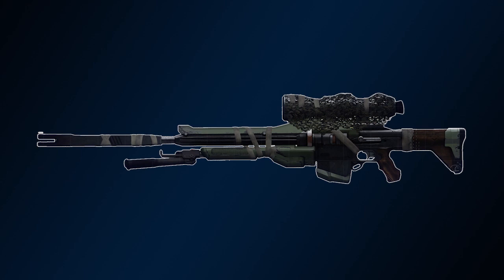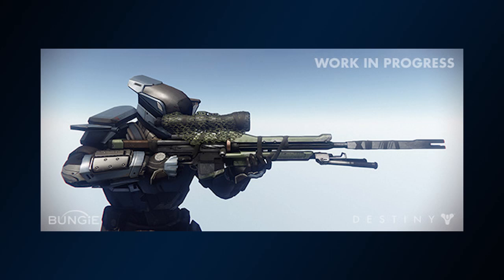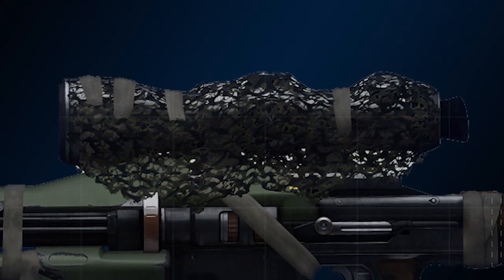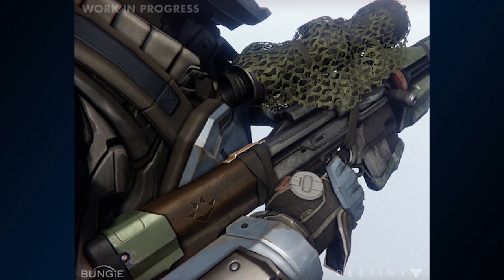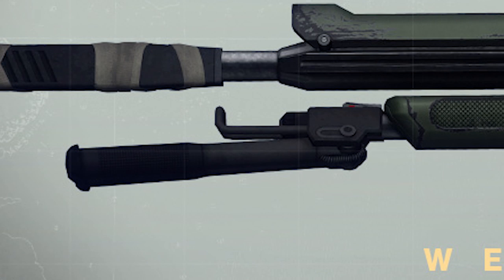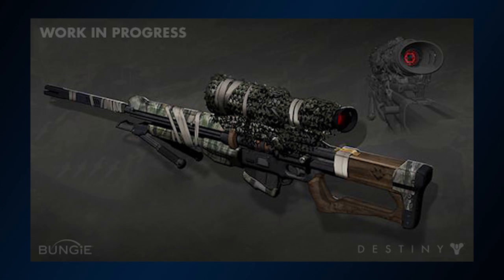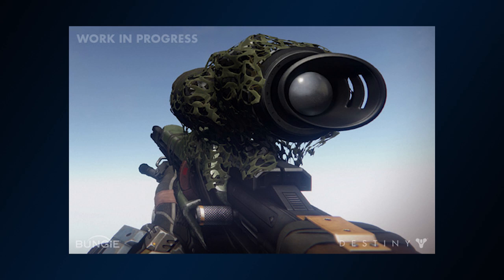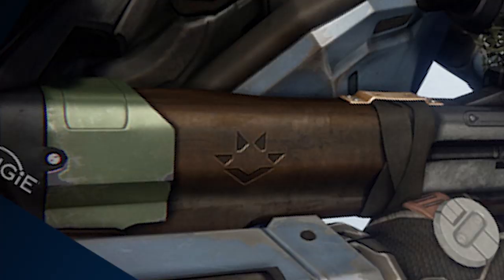Destiny Guns: Closing Time - Sniper Rifle! (Destiny Drawing Board)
The third edition of the Destiny Drawing Board brings us the sniper rifle from the E3 gameplay, Closing Time.  This precision sniper rifle is not new to the world, but it'll be your job to find it in the wilderness.

New to Destiny?  Want to learn more?  Watch this to become a Destiny expert in 13 minutes